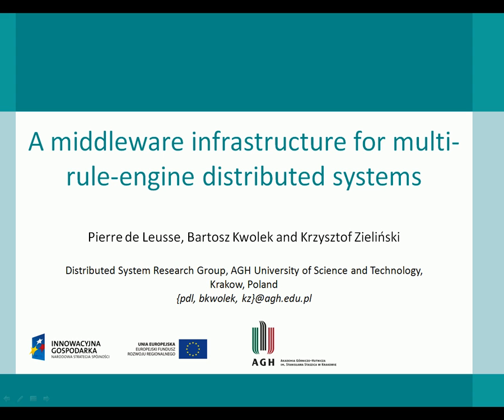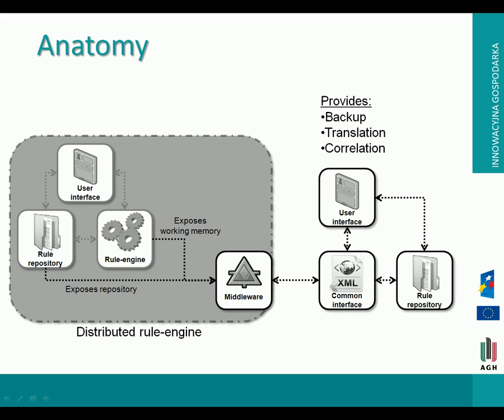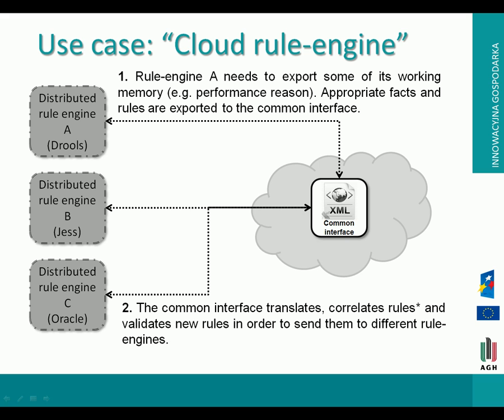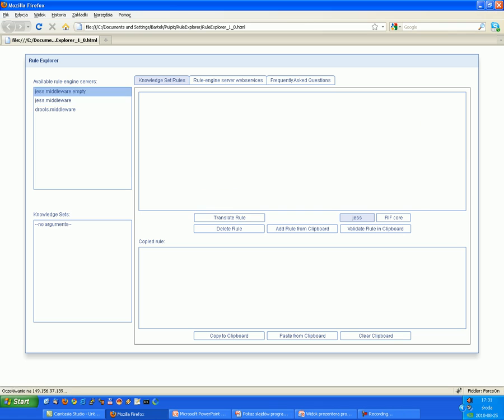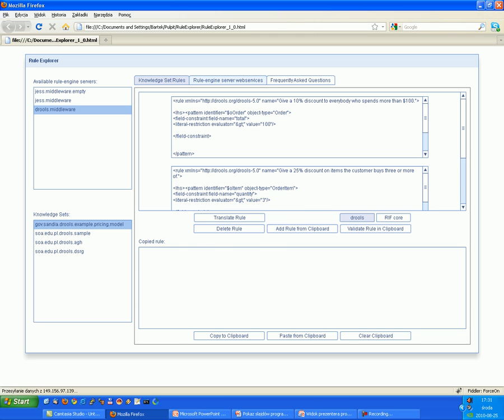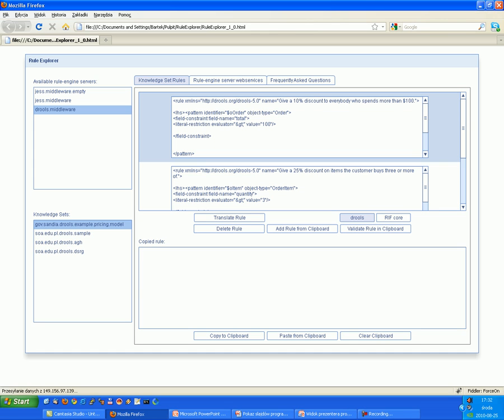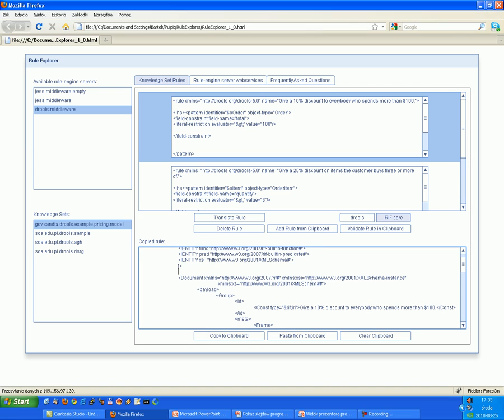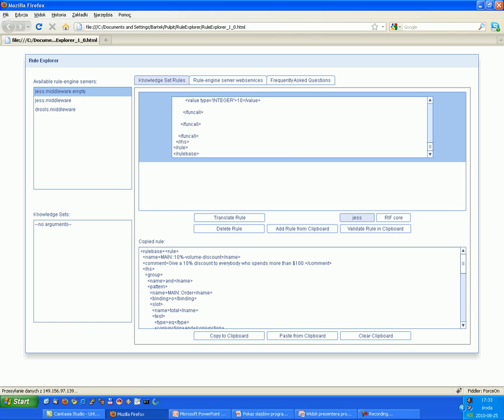A middleware infrastructure for multiple rule-engine distributed systems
The rule technological landscape is becoming ever more complex, with an extended number of specifications and products. It is therefore becoming increasingly difficult to integrate rule-driven components and manage interoperability in multi-rule engine environments. The described work presents the possibility to provide a middleware infrastructure for rule-driven components in a distributed system. The authors' approach leverages on a set of middleware, discovery protocol, rule interchange and user interface to alleviate the environment's complexity.